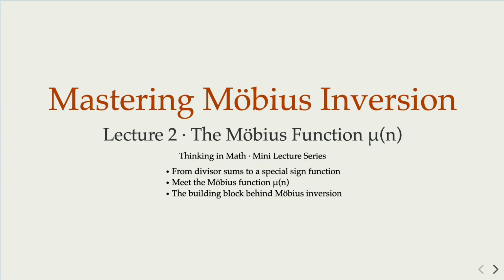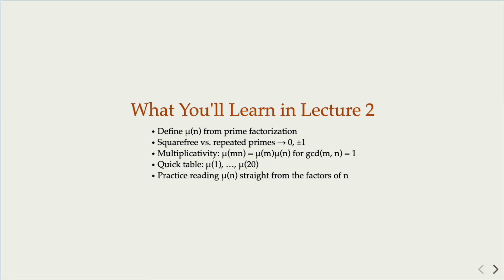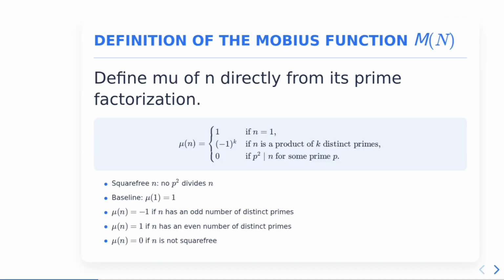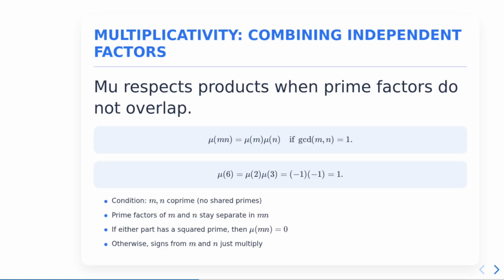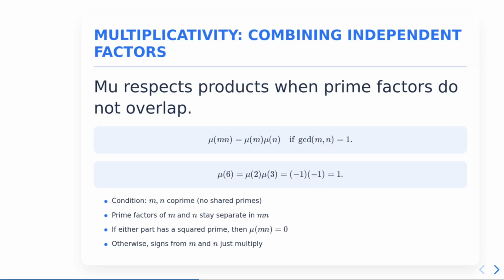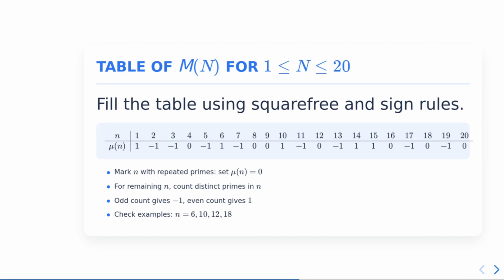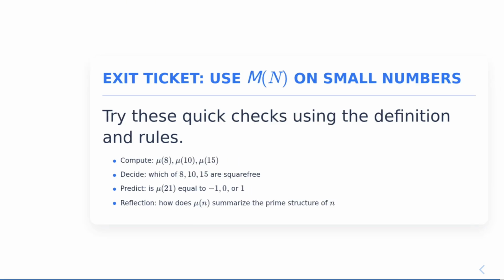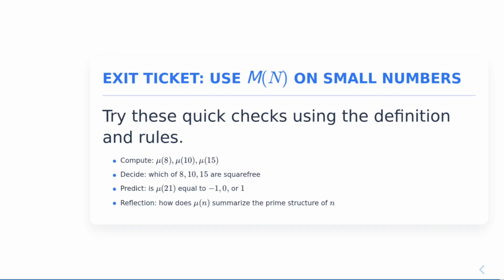The Möbius Function μ(n): Squarefree Numbers & Signs · Mastering Möbius Inversion #2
Lecture 2 · The Möbius Function μ(n)

This is the second video in my mini-series on Möbius inversion, aimed at contest math students and early number theory learners.

In this lecture, we:
Define the Möbius function μ(n) from the prime factorization of n
Distinguish squarefree numbers from those with repeated prime factors
Explain why μ(n) only takes the values −1, 0, 1
Introduce multiplicativity: μ(mn) = μ(m)μ(n) when gcd(m, n) = 1
Build the table μ(1), …, μ(20) and practice computing μ(n) quickly

The goal is to make μ(n) feel completely natural:
once you can “read” μ(n) from the primes of n,
you’re ready to use it as the engine behind Möbius inversion in later videos.

This series is part of **Thinking in Math**, for students preparing for
AMC 10/12, AIME, and anyone who enjoys deeper number theory ideas.

you’d like to see in future mini-lectures.